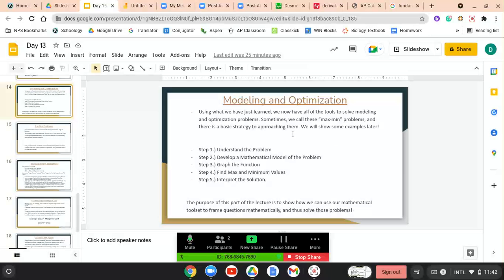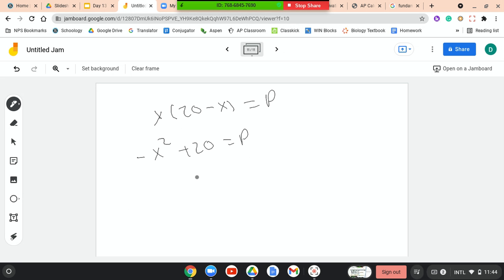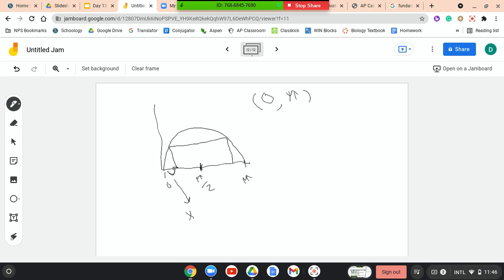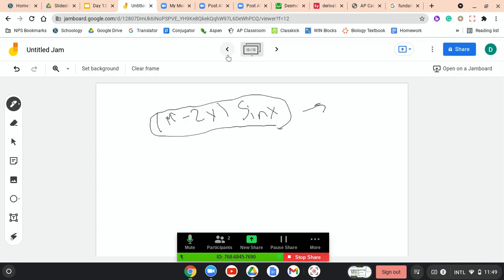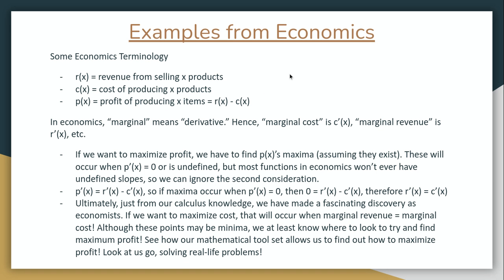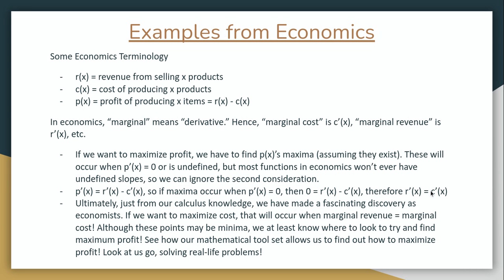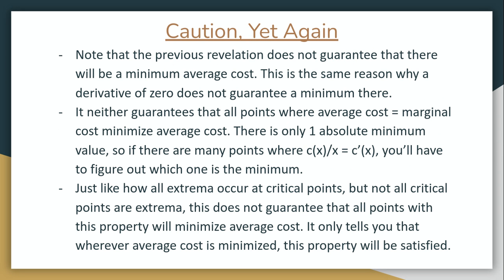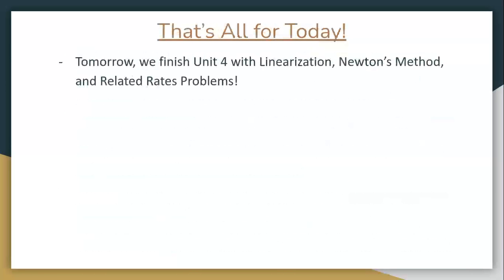Applications of Derivatives: Part Five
Hey All! Welcome back! As always, please let me know if you have any questions in the comments down below!